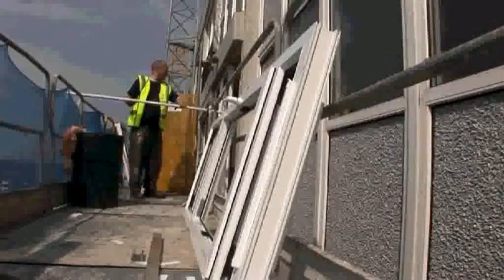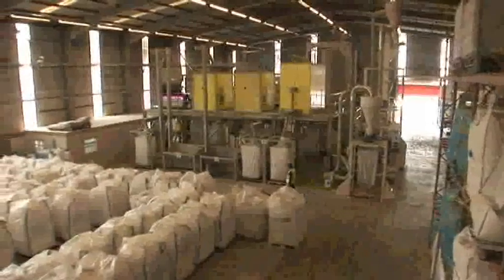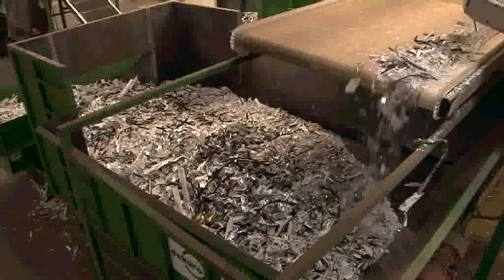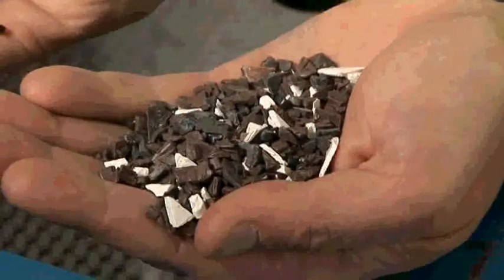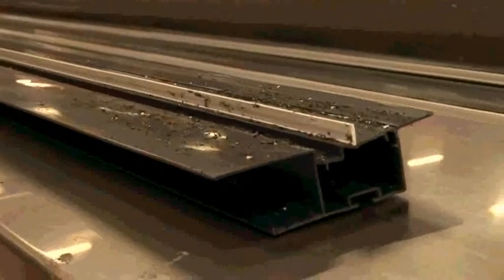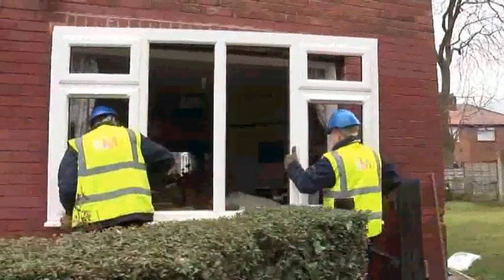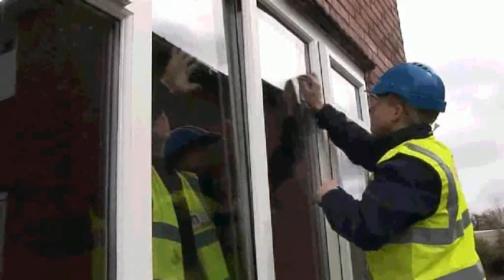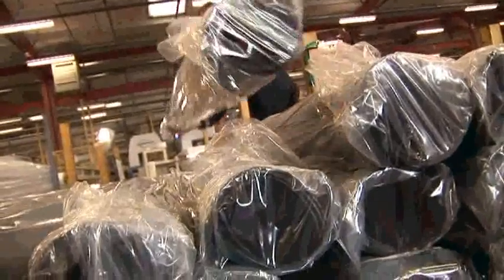The Epwin Group - Leading Way To Recycling Plastic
The Epwin Group is a major PVC-U recycling business in the UK with national operations covering the UK, Ireland and several other European countries. We recycle over 50% of available PVC-U waste in the British Isles and are strongly established as the market and technology leader.

Our principal market is the manufacturing sector and in particular producers of PVC-U windows and doors. In fact, in over a decade, weve collected more waste off more fabricators in more places than any other company. Adding real value to our customers businesses.

In 2008 we opened a dedicated post-consumer waste collection plant further enhancing our reputation as a leader in the recycling field.